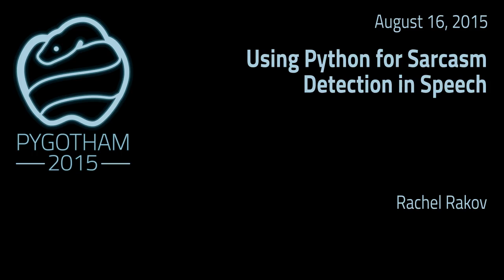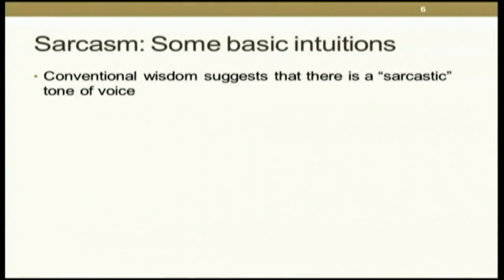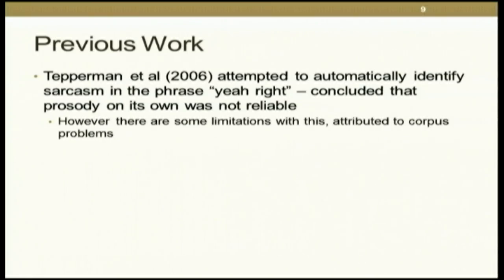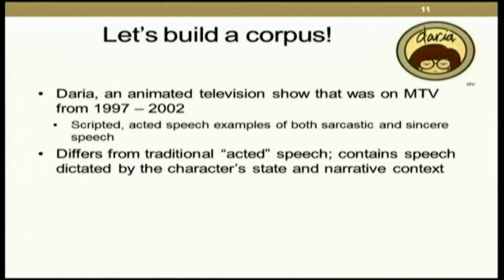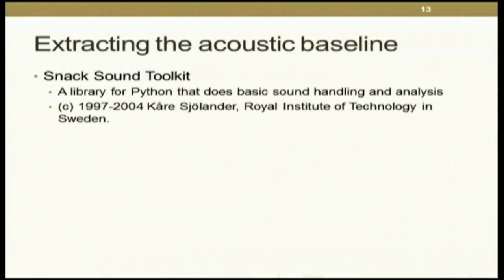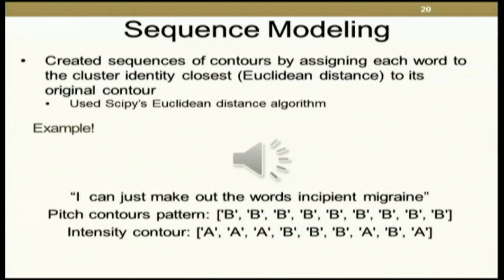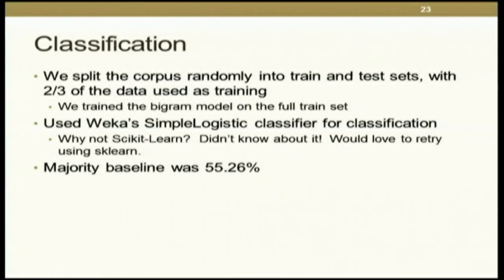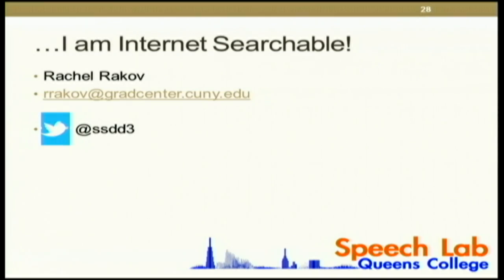Using Python for Sarcasm Detection in Speech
Rachel Rakov
In this talk, I discuss my work using Python to create a system for sarcasm detection in speech.  My goal in this task is to determine whether human intonation alone can be modeled to predict sarcastic speech.  I first extracted speech samples from the titular character of MTV’s late ‘90s hit TV show “Daria”.  Using crowdsourcing techniques to get the speech labeled for sarcasm, I created a corpus of speech that is annotated for sarcasm and sincerity.  I used several Python toolkits to extract a number of acoustic features from this speech that are indicative of sarcasm.  The first tool I used was Snack Sound Toolkit, a library for Python that does basic sound handling and analysis.  I used tools in Snack to extract a baseline of basic acoustic features that have been found to be helpful in human sarcasm identification.  I then used NumPy, SciPy, and NLTK to model prosodic contours, and applied these contours to the task of automatic sarcasm detection.  This approach applies sequential modeling to representations of pitch and intensity curves obtained via k-means clustering.  Using machine learning (specifically Weka’s SimpleLogistic (LogitBoost) classifier), this system is able to predict sarcasm with 81.57% accuracy.